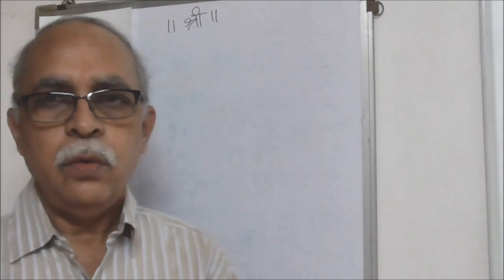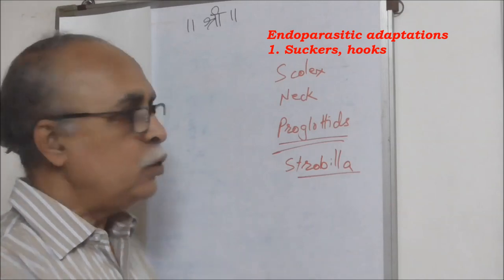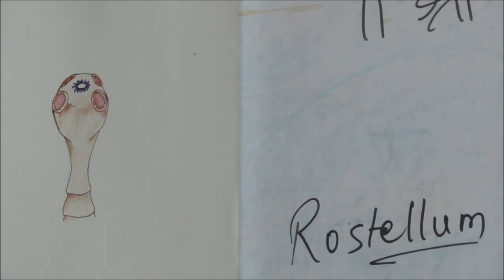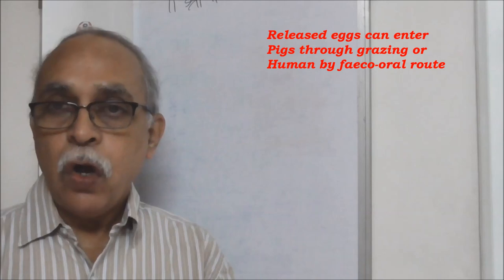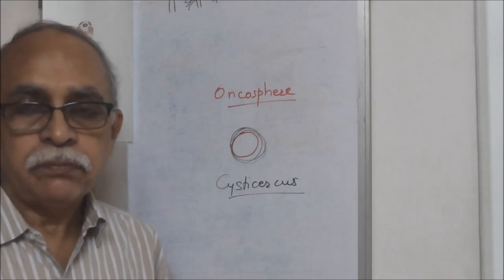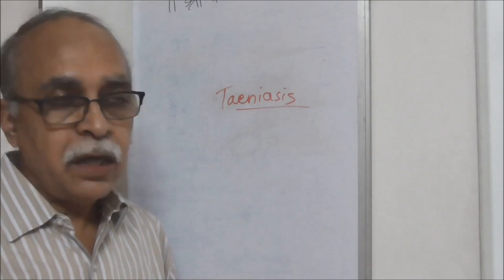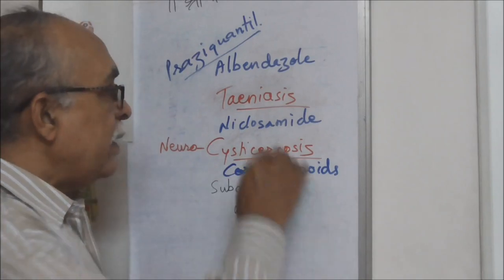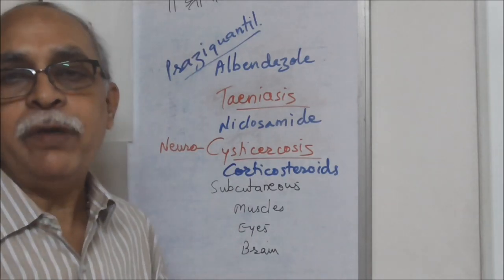Parasitology (Taenia solium)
In this session Taeniasis / Cysticercosis (infection by Taenia solium) has been described. Morphology, life cycle, pathogenicity are covered in it.